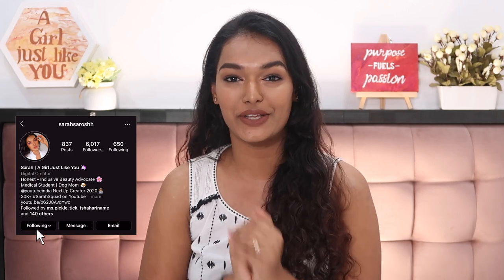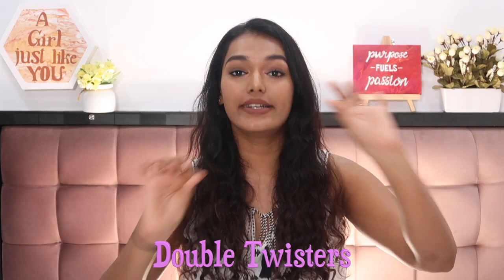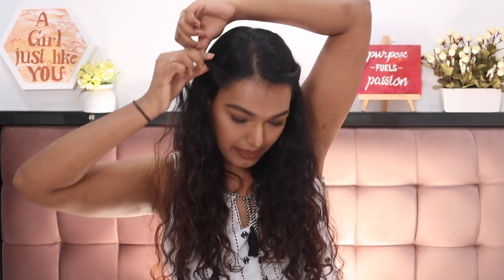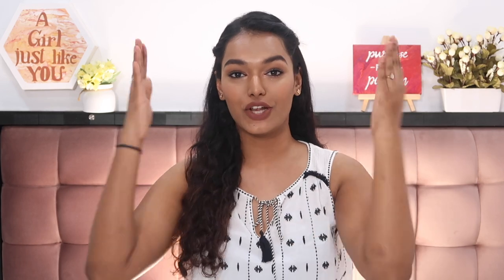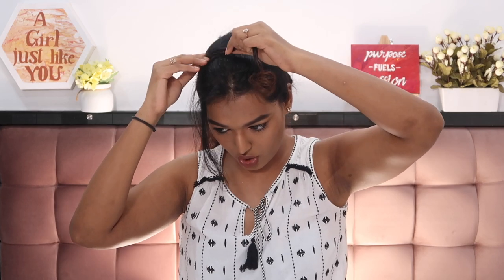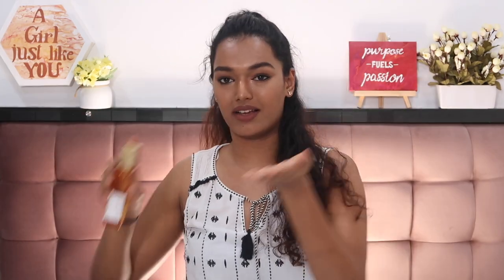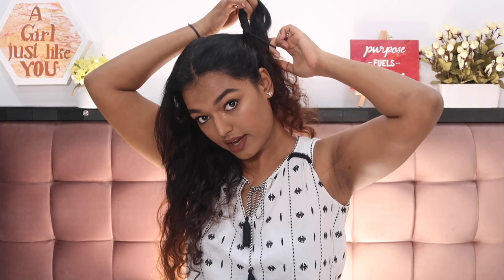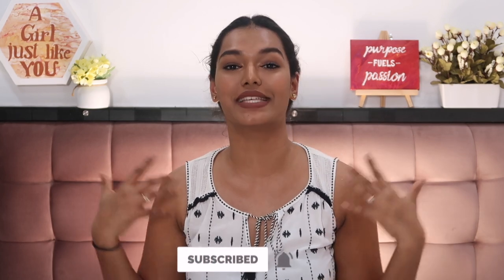5 Quick *NO HEAT* Hairstyles for FRIZZY HAIR to look presentable | Sarah Sarosh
PRODUCT LINKS:

L'Oreal Extraordinary Oil Serum:

Dot&Key: SARAH10
Dr. Sheths: SARAH20
Earth Rhythm: SARAH
Myoho Pure by Priyanka: SARAH10
Qurez: SARAH
La Organo: SARAH

WHAT I'M WEARING:
Top: Local store
Lipstick: Miss Claire SMLC 63

XOXO -S